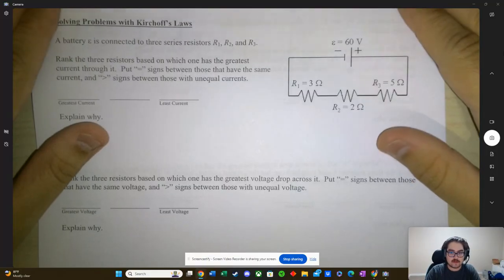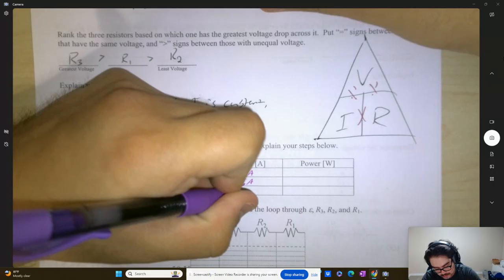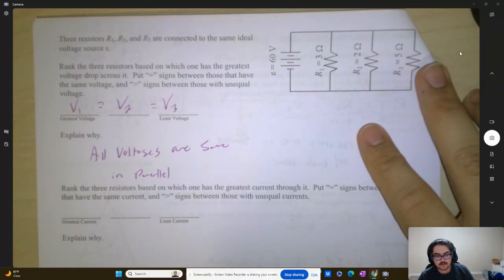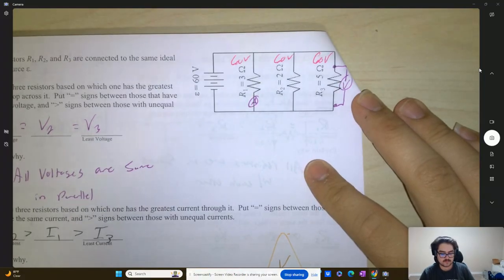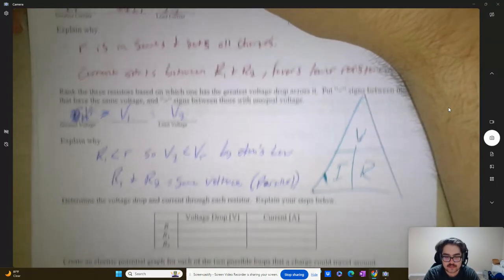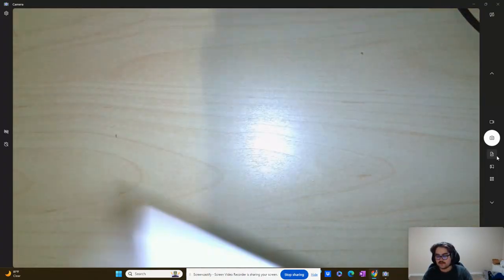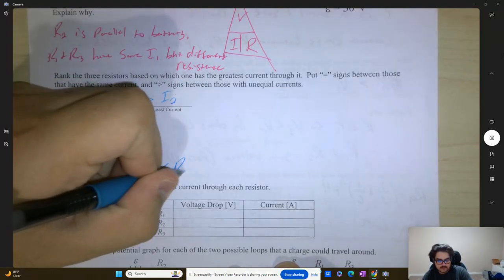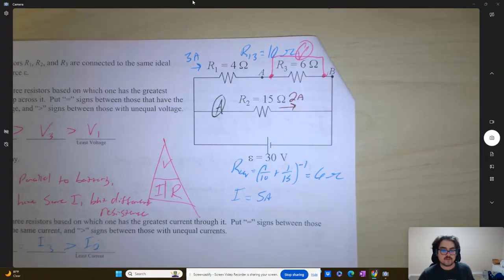C-01-06 Solving Problems with Kirchhoff's Laws